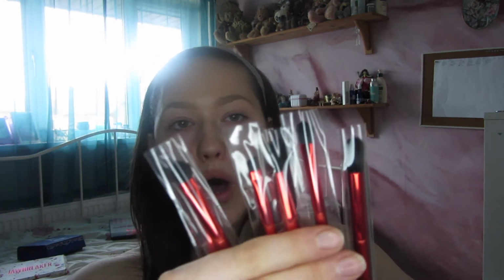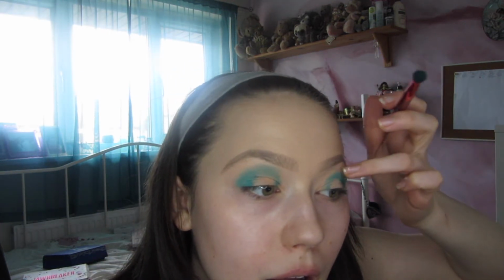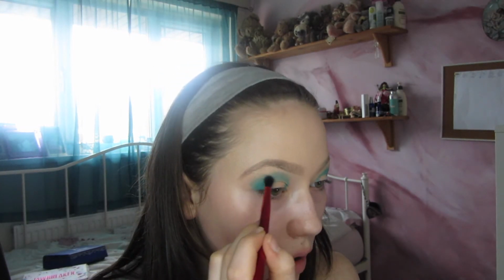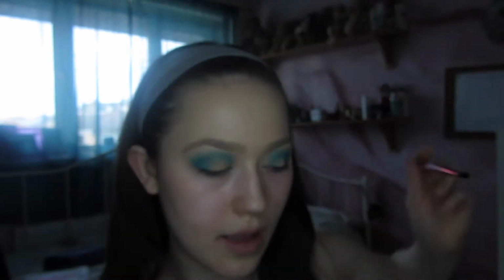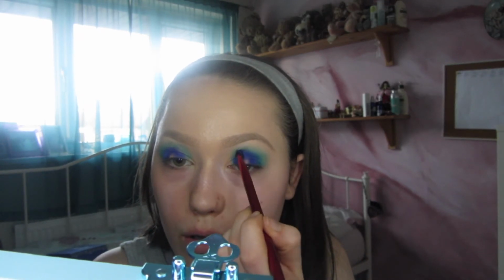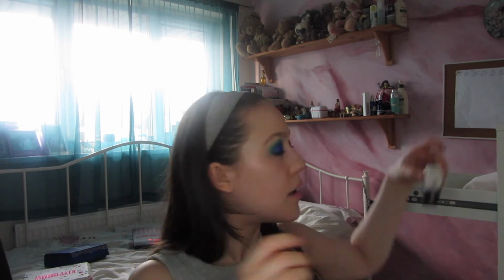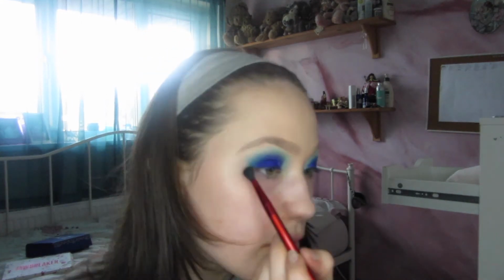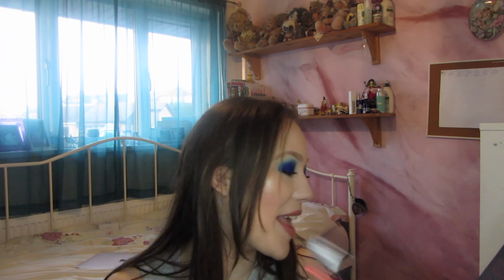St. Patricks Day Makeup, BH cosmetic brush review, notallmen descussion/oppinions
I know this video is a bit longer than usual but I’m doing a makeup look, I’m reviewing a set of brushes and I talk about the “not all men” hashtag and my oppinions on the whole thing.

BH Cosmetics
Drop Dead Gorgeous Killer Queen 6 Piece Eye Brush Set
£15.50

The brushes in this set are below:
- 1. Dual blending & highlighting brush
- 2. Fluffy shaded brush
- 3. Flat shadeing brush
- 4. Small Blending Brush
- 5. Pencil Brush
- 6. Angled liner brush
(6. Angled Liner Brush was the only brush I didn’t use in this review)

The palette I used was Jeffree Star Cosmetics Blue Blood Palette, I baught it on BeautyBay so there’s no tarrif when it comes through immigration. I’ve put the link to BeautyBay below:
Jeffree Star Cosmetics
Blue Blood Eyeshaddow Palette
£52.00

The shaed I used were:
- Wealthy
- Priceless
- Flourishing
- Blue Monday
- Mint Tea
- Ocean Ice

To my knowledge, to this date of publication; it’s my understanding that the products I’m reviewing in this video are both vegan and cruelty free.

If you want to get in contact with me please use my YouTube email account:

It’s cringy I know, please don’t hate lol.